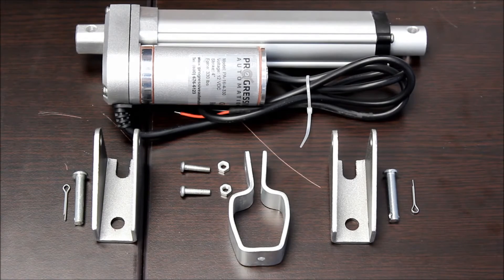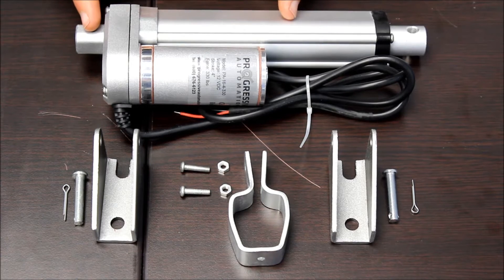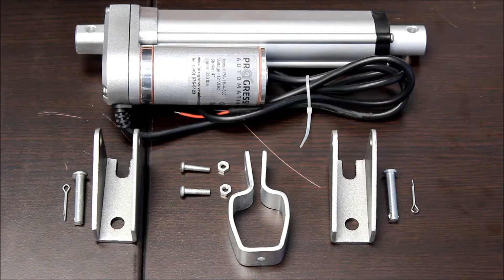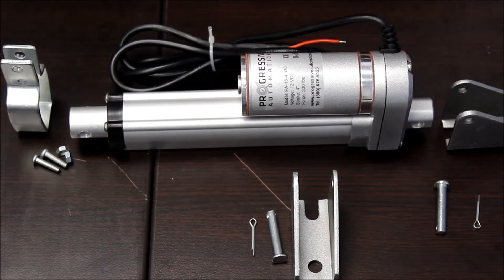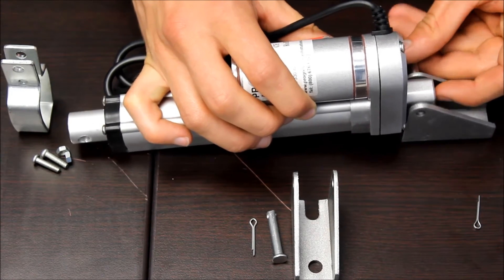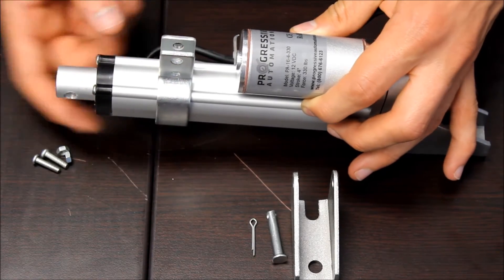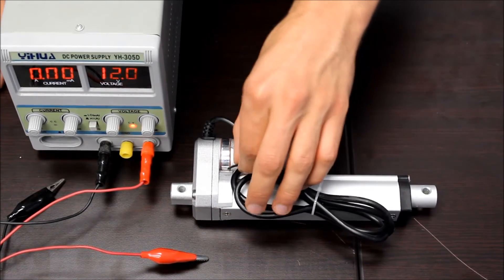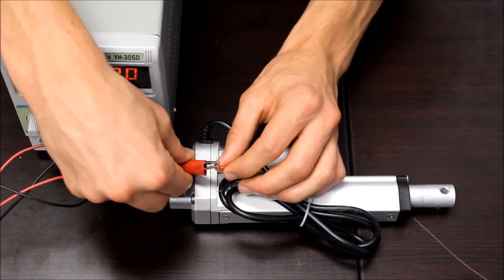Mini-Medium Force Linear Actuator PA-16 - Product Overview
In our latest product overview video series we go over the features of our PA-16 Mini-Medium Force Linear Actuator, which packs a lot of power into it's small frame.